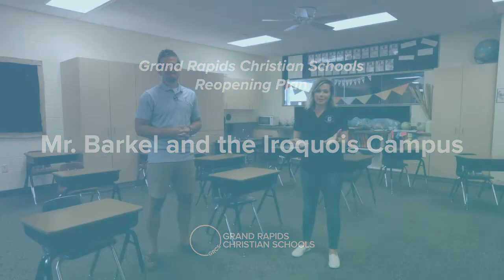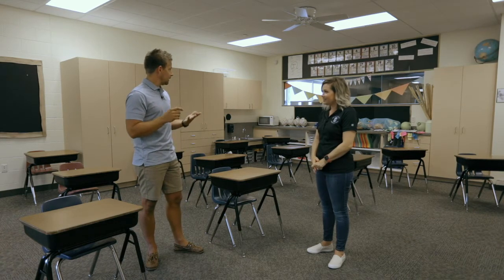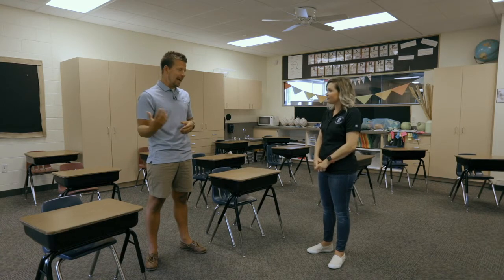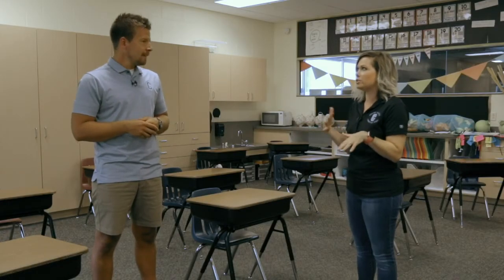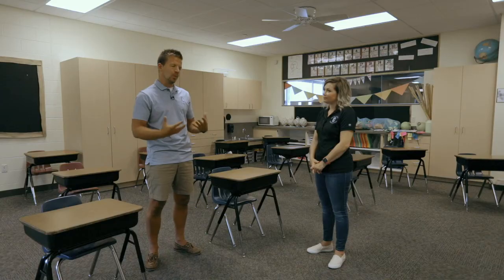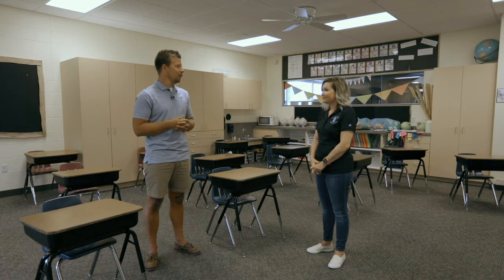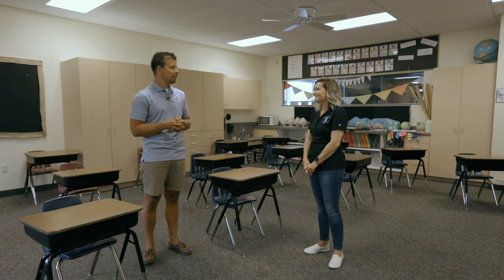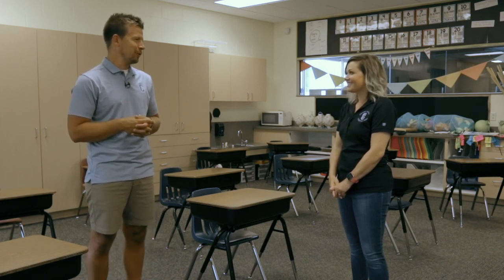GRCS Reopening Plans: Mr Barkel and the Iroquois Campus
Grand Rapids Christian Elementary School Iroquois Campus principal, Mr. John Barkel, joins us for this afternoon's video. Mr. Barkel visits a 2nd grand Spanish Immersion classroom and discusses some of the differences students at the Iroquois campus might expect when they return to school on August 19.